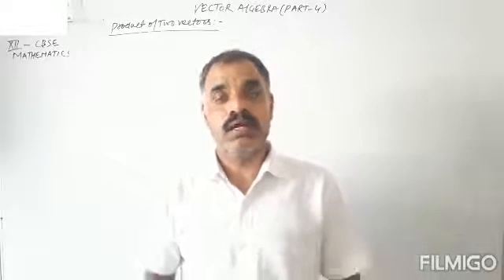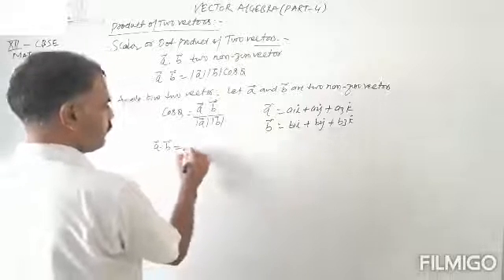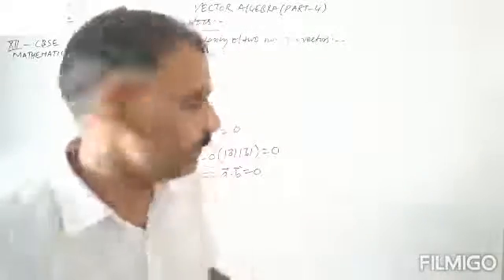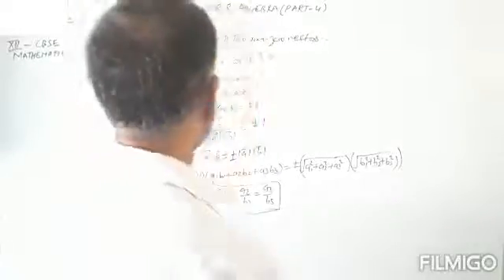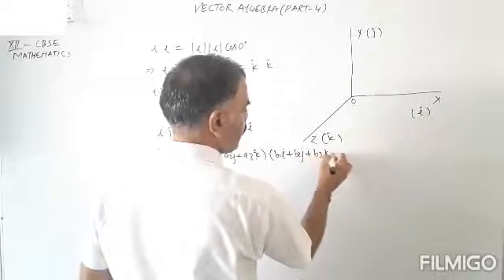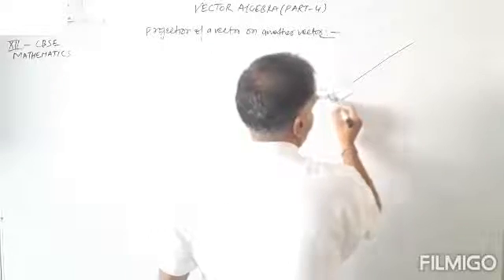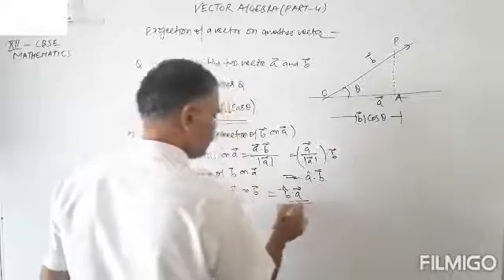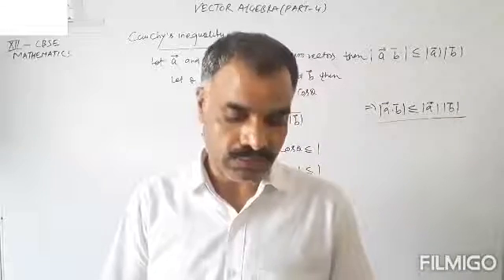CBSE XII MATHS VECTOR ALGEBRA PART-4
Dot or scalar product of two vectors